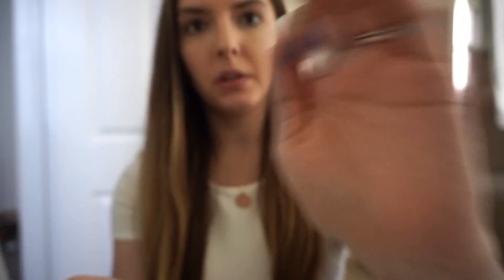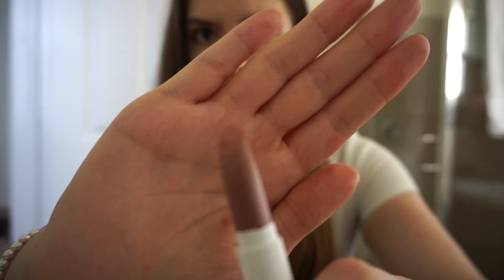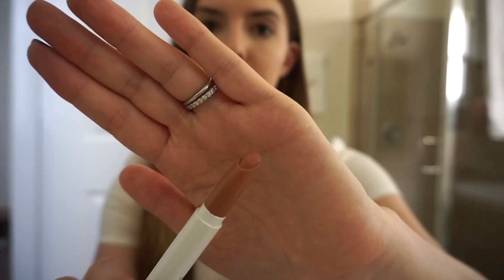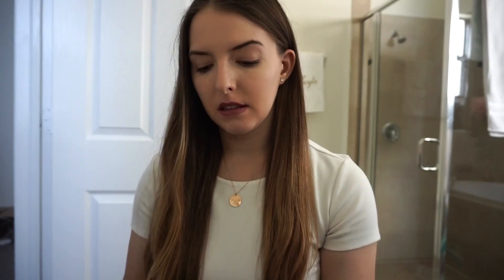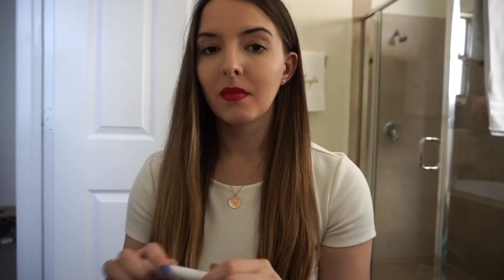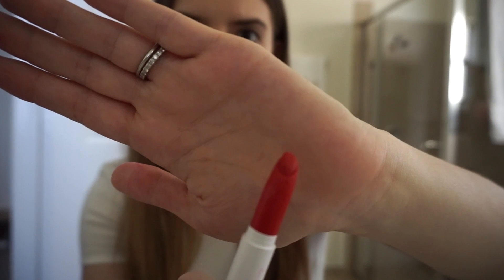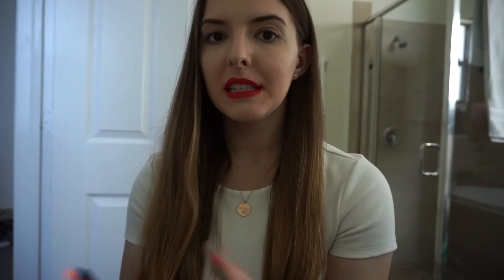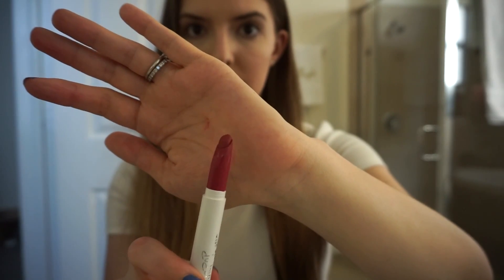Colourpop Lippie Stix Review and Lip Swatches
Swatching my favorite Colourpop Lippie Stix on my lips.

I Heart This
Trust Me
Frenchie
New Rules

I'm a millennial lifestyle blogger and momma of a baby girl! Just trying to juggle this thing called adulthood :)

// WHAT'S NEXT